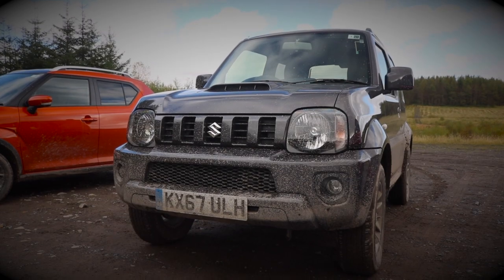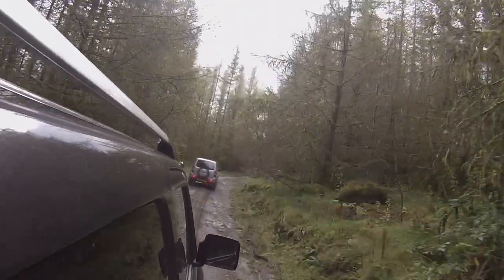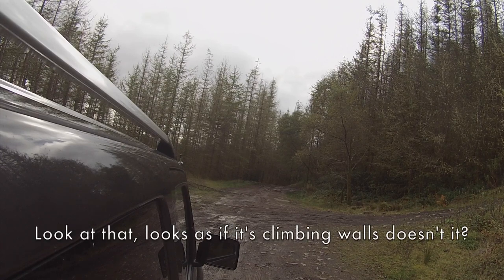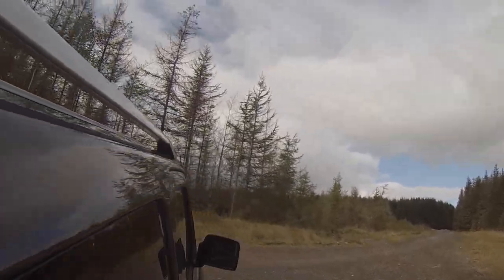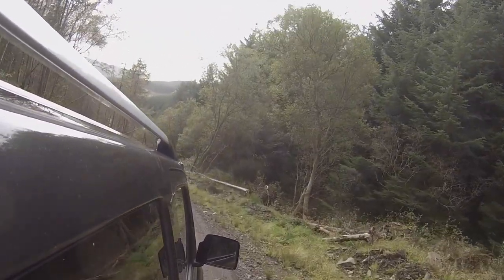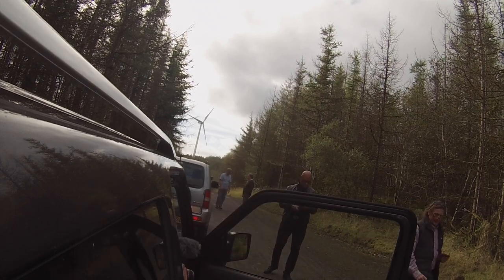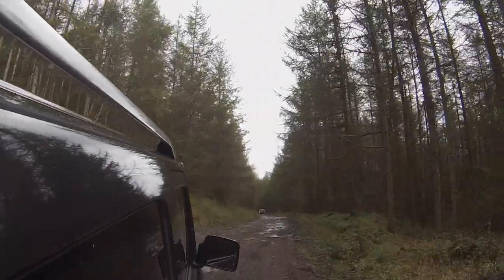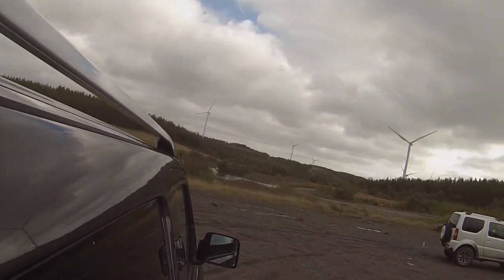Suzuki Jimny Off Road Test: It's A Japanese Mountain Goat!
Hello, and welcome to the second (and last) instalment of my ALLGRIP Experience with Suzuki. After taking the Welsh countryside in the Vitara S, it was time for me to jump in to the long-standing Jimny. An SUV that has been around for almost two decades and has barely changed  in that time.

As a result, it's a basic with very little kit. But that doesn't matter though, as it's one of the best off-roaders money can buy as this video will demonstrate. It's well-priced too, as it starts at under £13,000.

Broke For Free: Drop Of Water In The Ocean